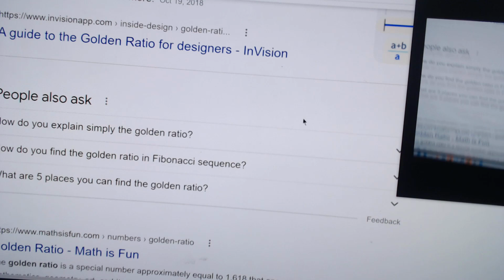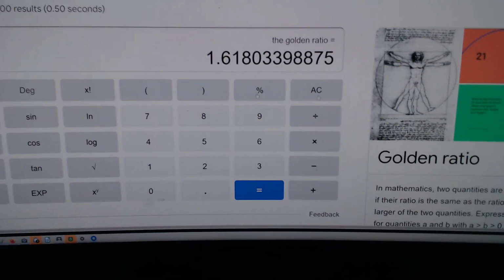FIBONNOCIA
THIS IS A PEICE OF A FEW VIDEOS I WILL DO EXPOSING THE FLAT MATH. FLAT MATH IS BASIC AND EASY. LOL  ADD SUBTRACT IT IS WITH EQUATIONS